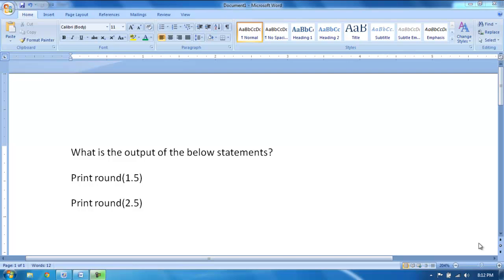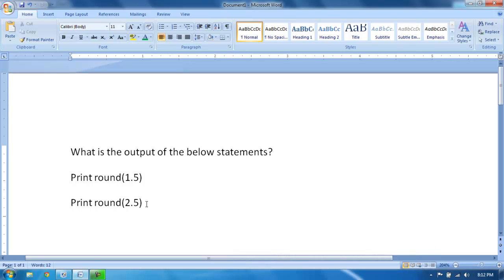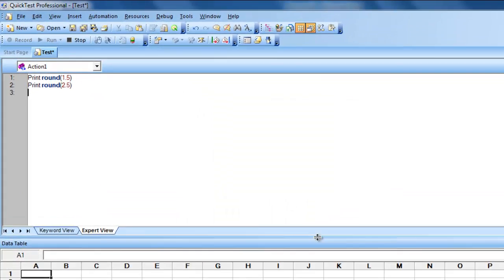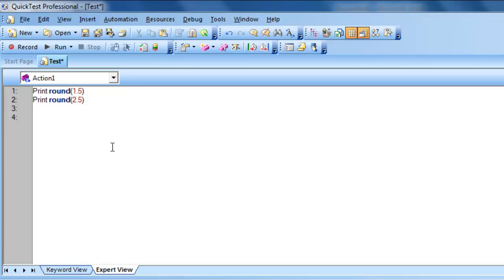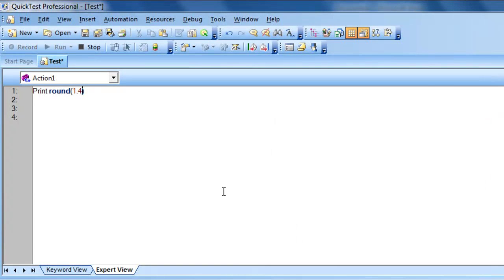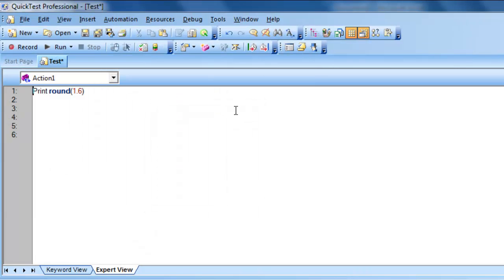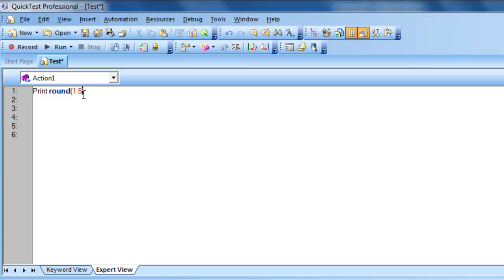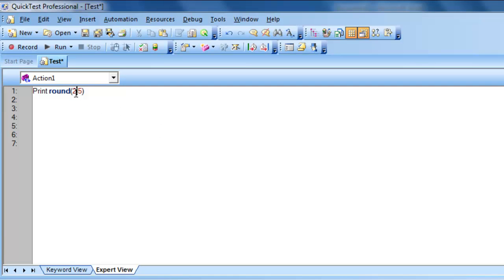QTP Interview Questions - What are different possible output values for a round function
What is the output of the below statements?
Print round(1.5)
Print round(2.5)

Output is:
2
2

Explanation is covered in the video.